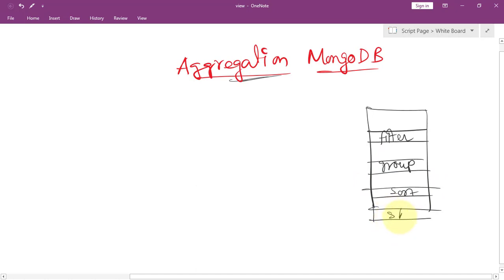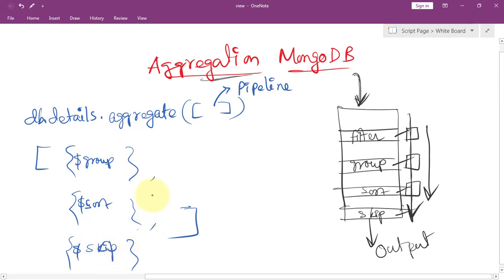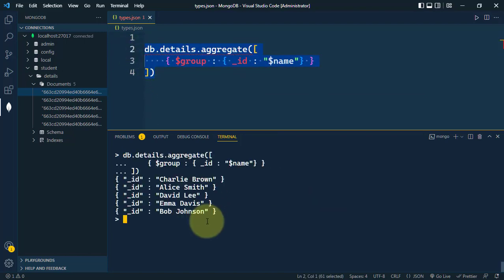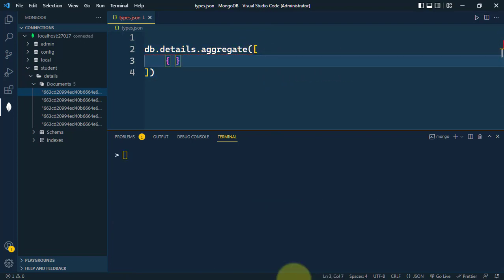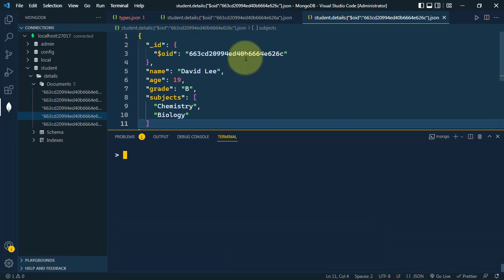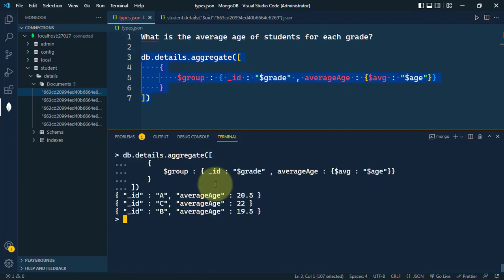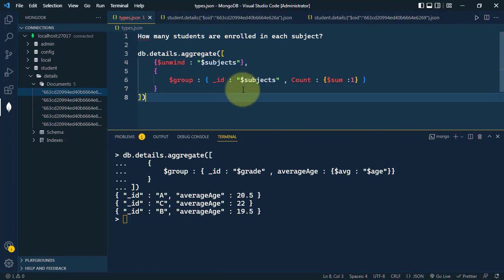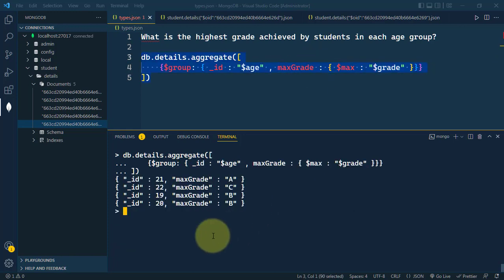Aggregation in MongoDB | MongoDB Tutorial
MongoDB aggregation processes data through a pipeline, enabling complex queries and analytics on collections efficiently, with stages for filtering, grouping, sorting, and computing.

📝 Timestamps:
0:00 - Introduction
2:10 - $match
2:30 - $group
3:06 - $project
3:40 - $sort
4:00 - $limit
4:07 - $skip
4:16 - $unwind
4:57 - what is the average age of students for each grade?
6:04 - how many students are enrolled in each subject ?
7:19 - what is the highest grade achieved by students in each age group?
8:13 - Conclusion